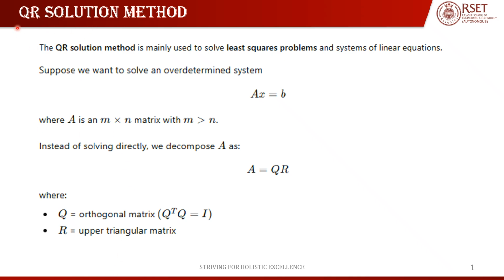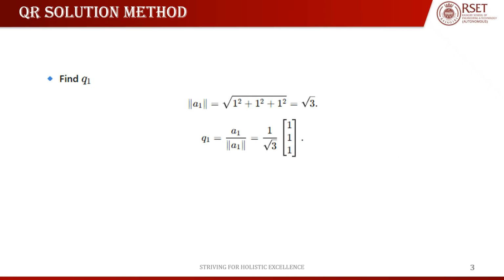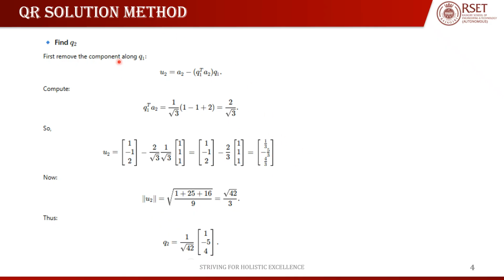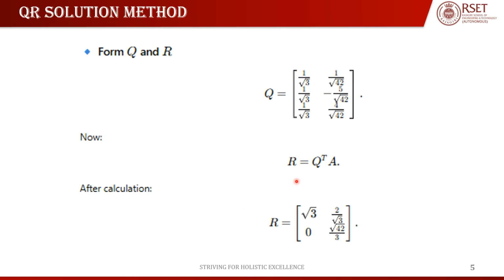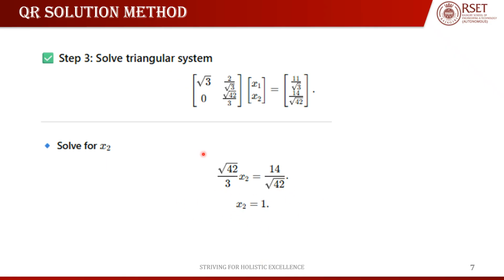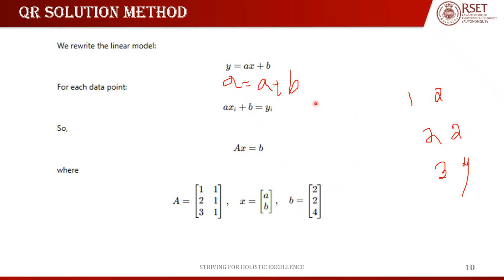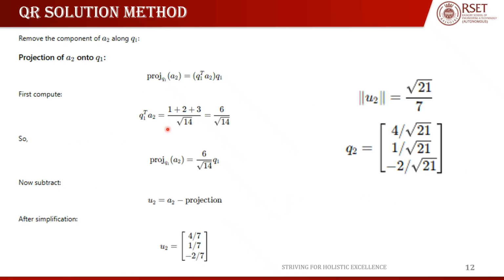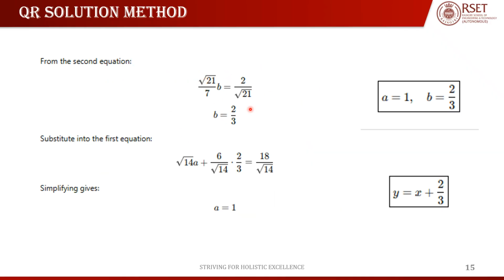module 5 part 3